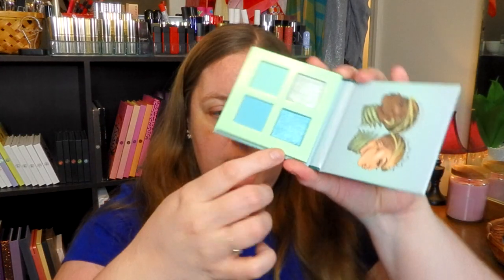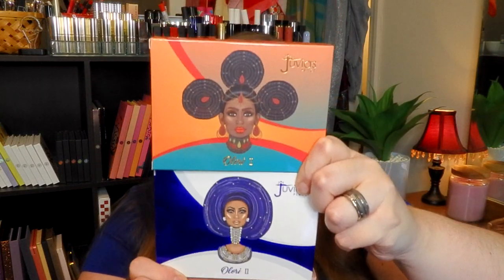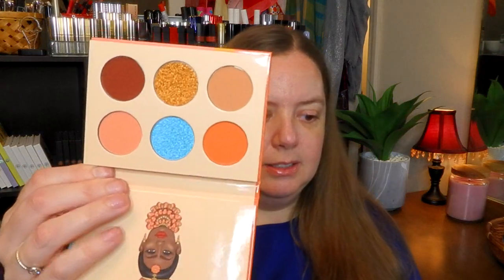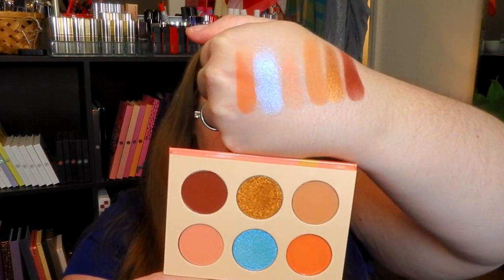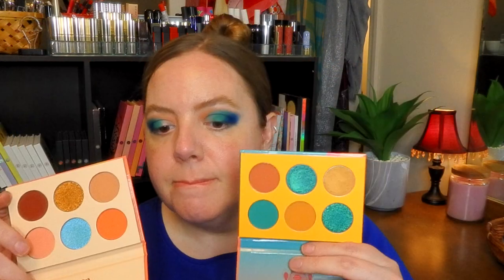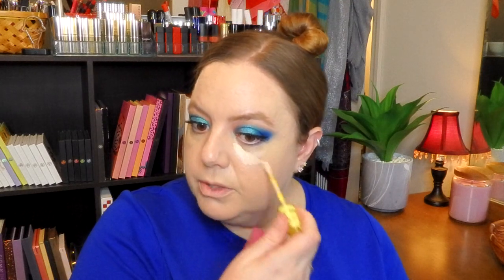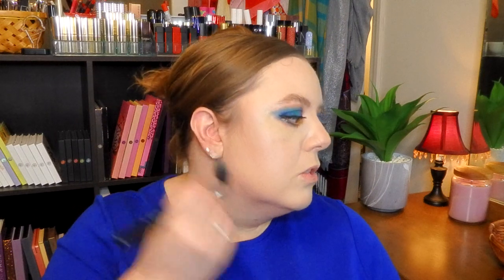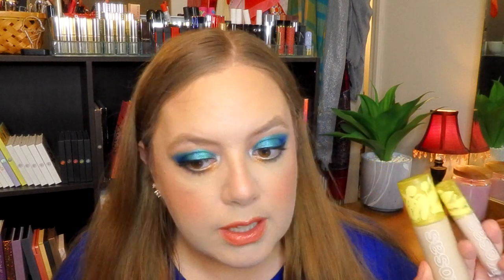JUVIA'S PLACE OLORI PALETTES AND KOSAS FOUNDATION...swatches and full face!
Today I am trying out the Juvia's Place palettes I recently picked up! I am also playing around with the Kosas Foundation and Concealer. Everything turned out well! Hope you enjoy!